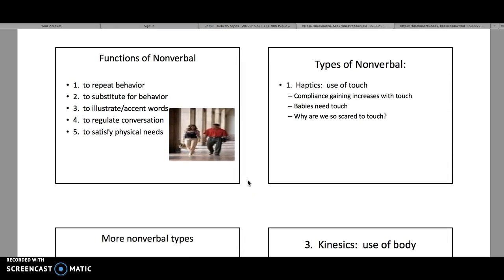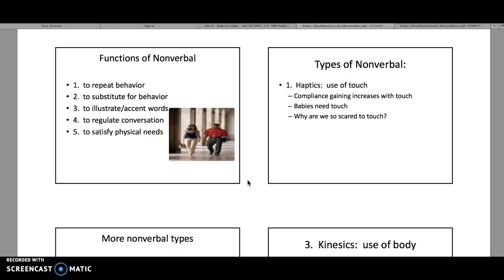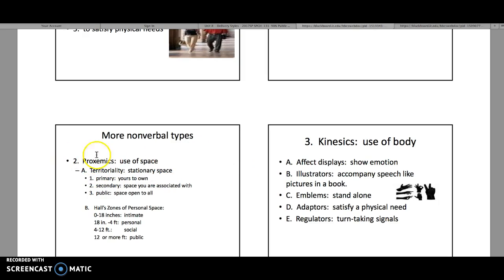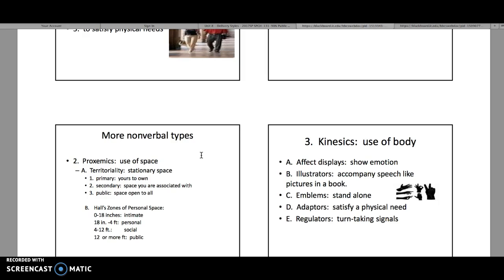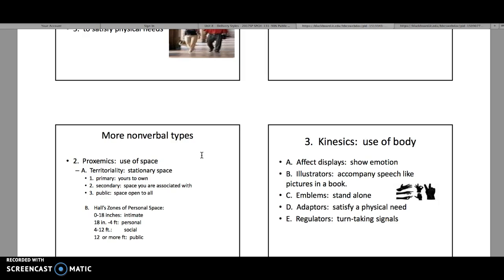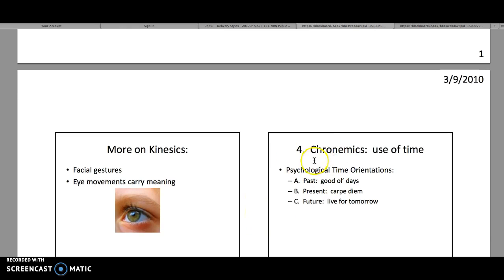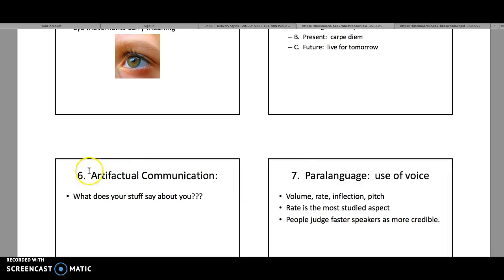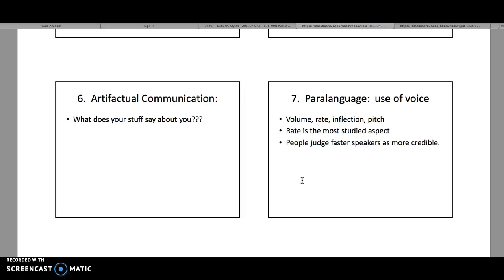Nonverbal lecture for career assignment